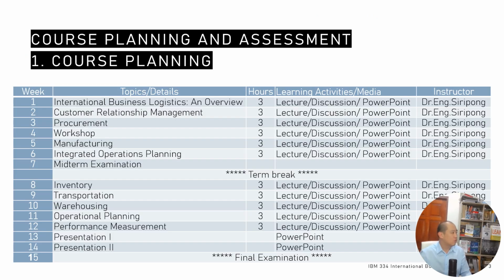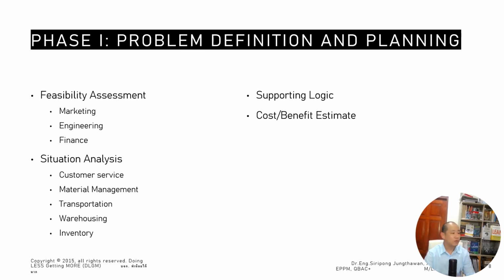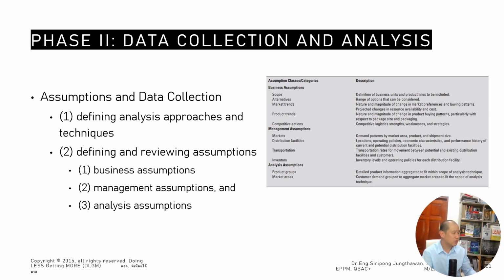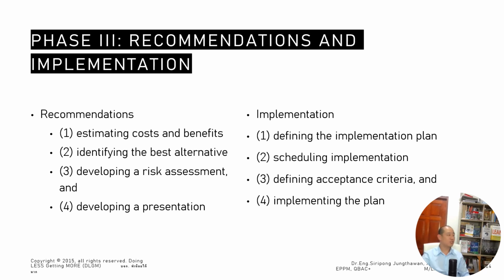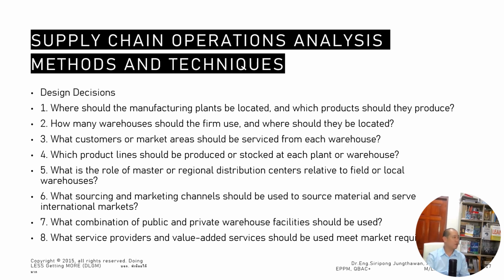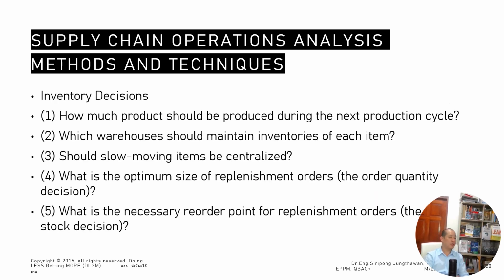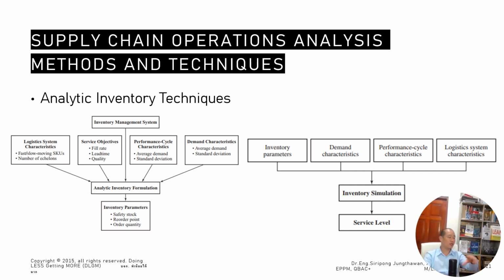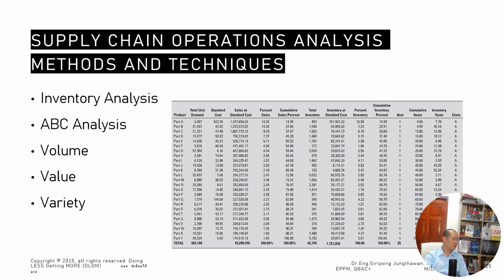STalk IBM 334 Operational Planning การวางแผนปฏิบัติการ ของ RIC RSU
STalk พูดคุยสไตล์เอส มาแชร์ประสบการณ์ การจัดการธุรกิจ หลักคิดที่นำมาใช้ในการบริหารองค์กร ให้คำปรึกษาองค์กรต่างๆ มากกว่า 400 แห่ง และสอนตามมหาวิทยาลัยมากกว่า 40 แห่ง

Facebook Business Eng.Siripong Jungthawan - วศ.สิริพงศ์ จึงถาวรรณ